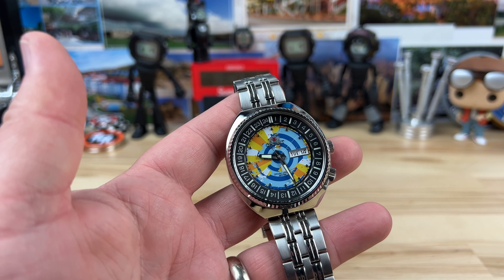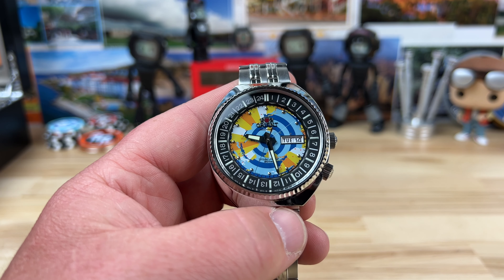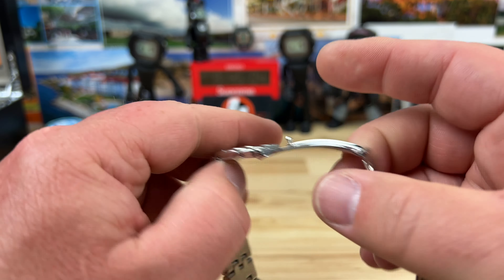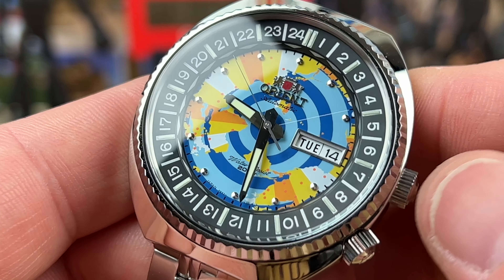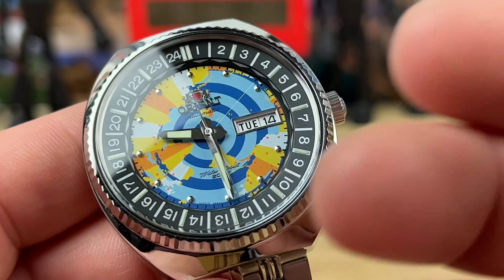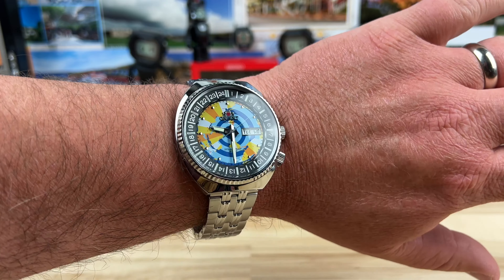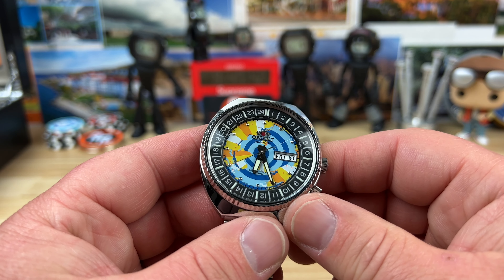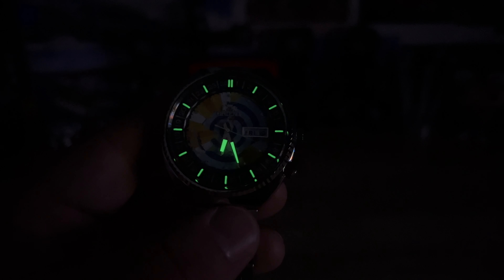Orient World Map Revival